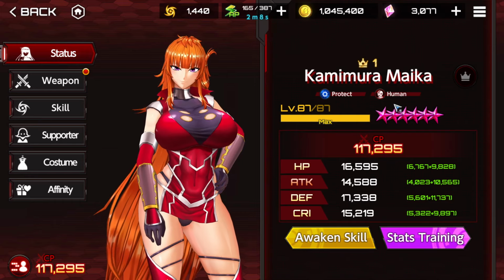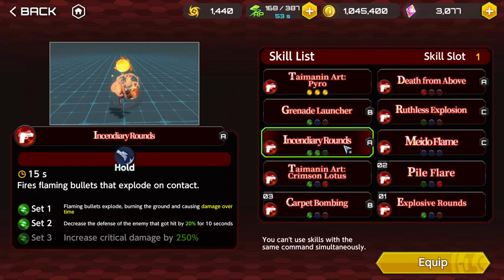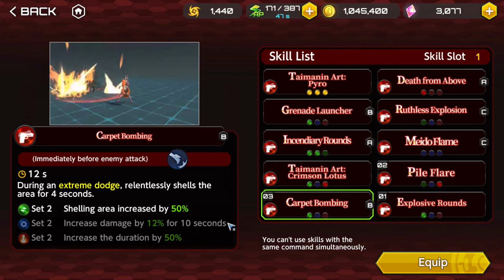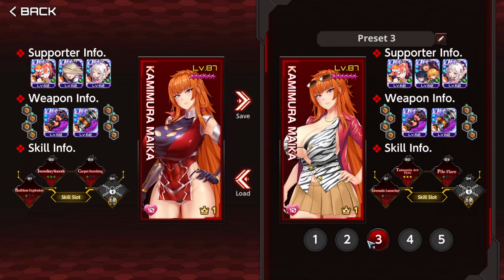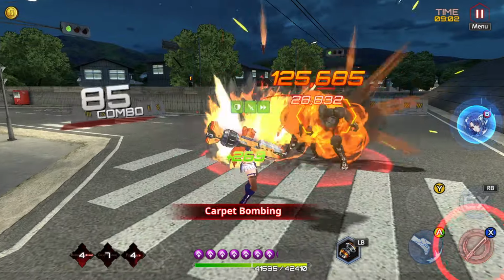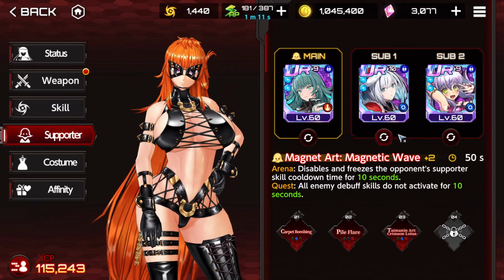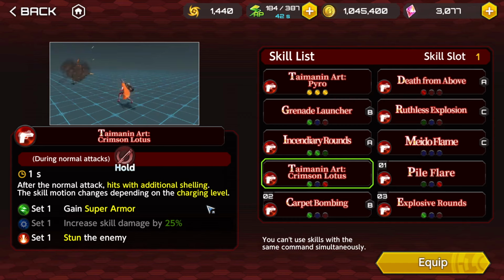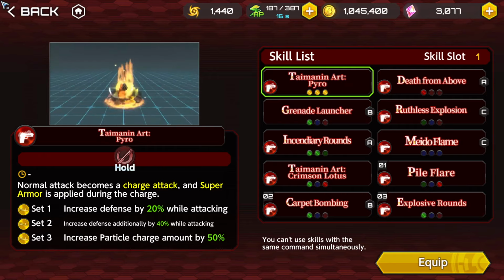Action Taimanin: Let's play Maika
Even if she is one-dimensional, Maika goes Kaboom.